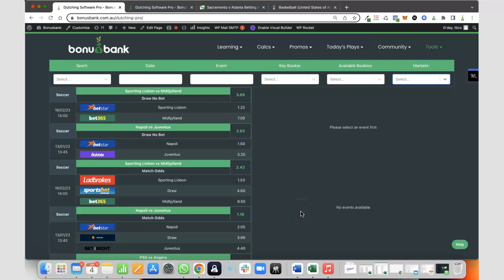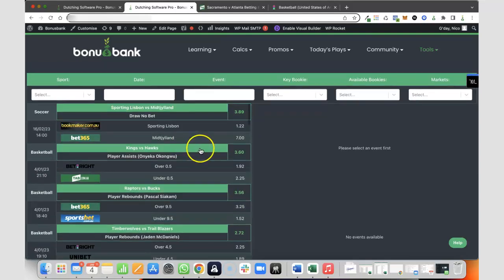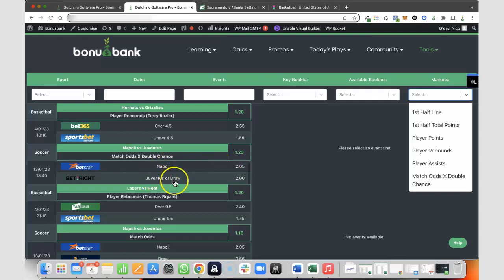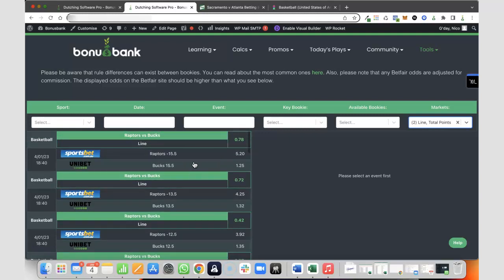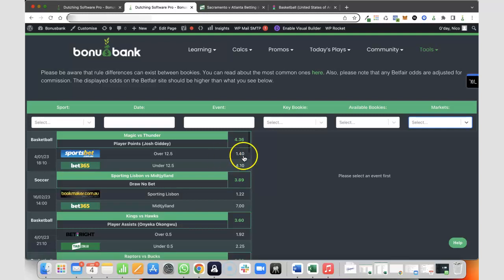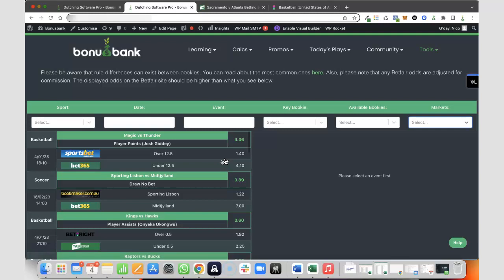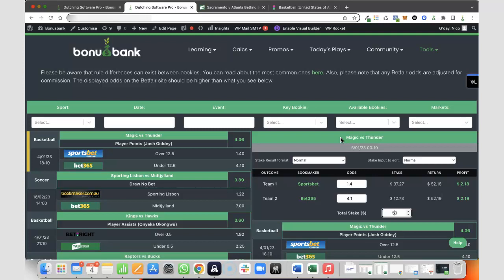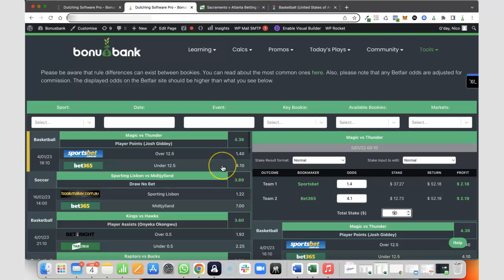Dutching Pro Upgrades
Australia's best sports arbitrage software just got much, much better. We now have lines, totals, and player prop markets, plus we have cross-market arbs and middles.